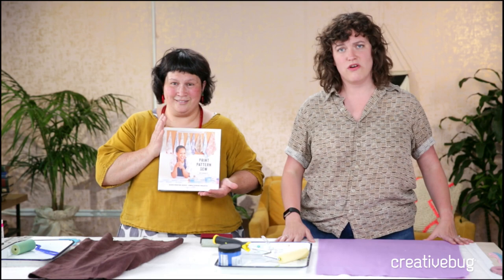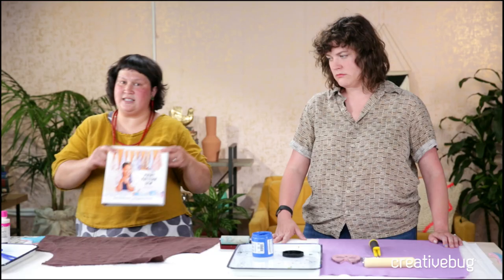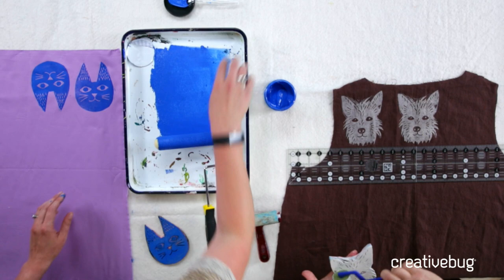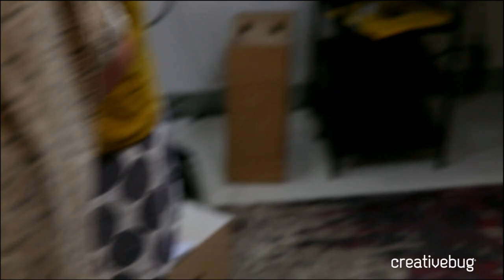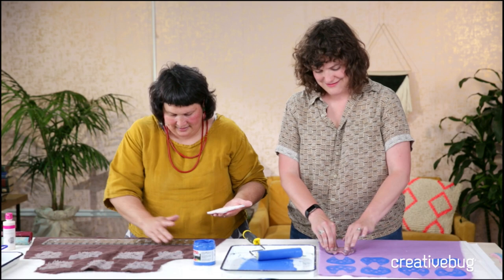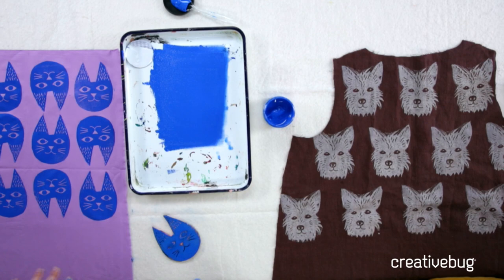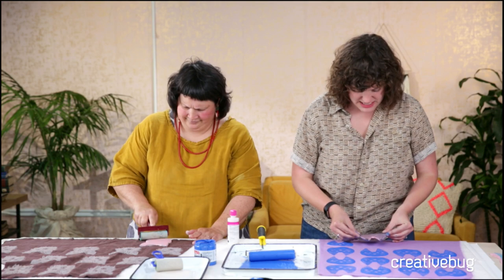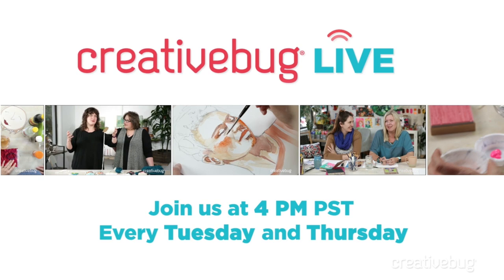Block Printing on Fabric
Use fabric paints and hand-carved rubber stamps to make yardagae or print directly on pre-cut material for perfectly customized fabric.  This video originally appeared on Facebook Live on June 12, 2018.